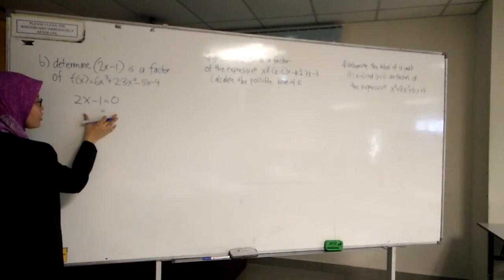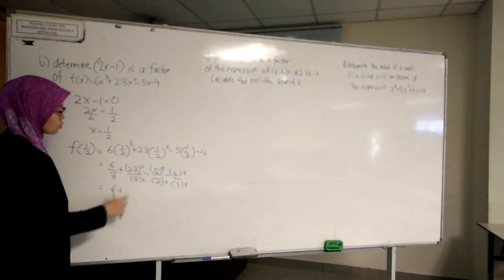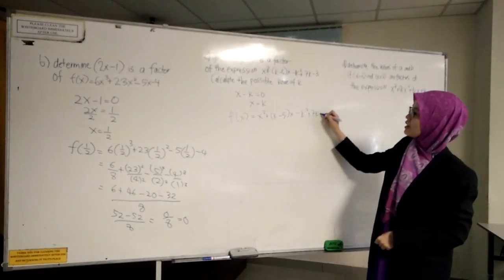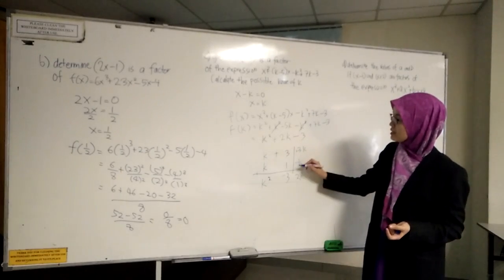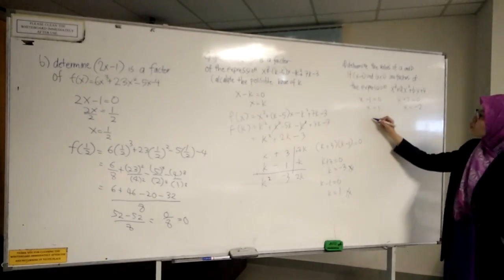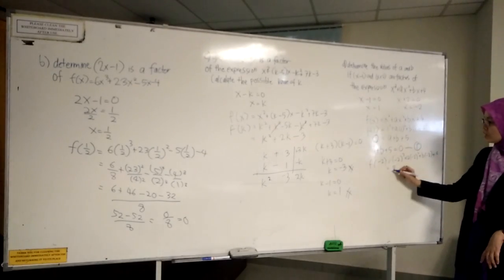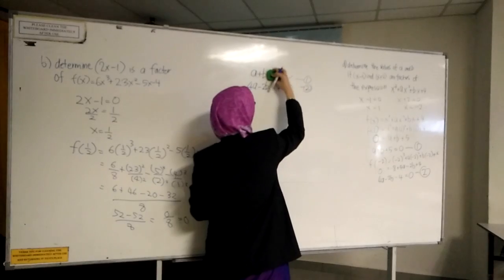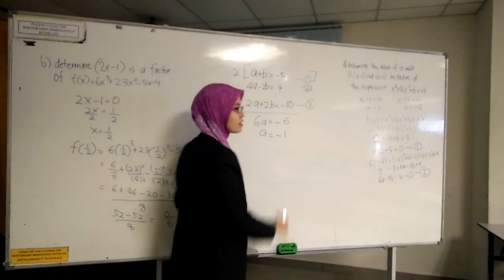Tutorial polynomial : Factors & Remainder theorem